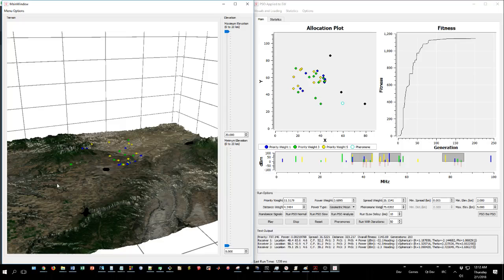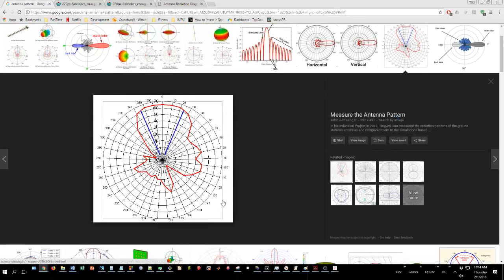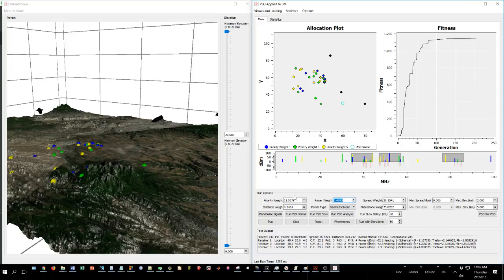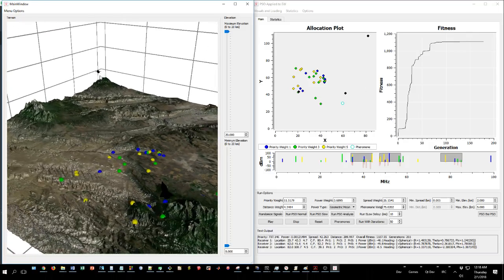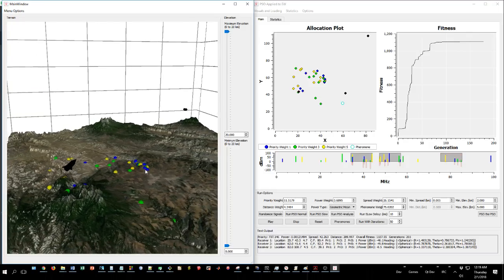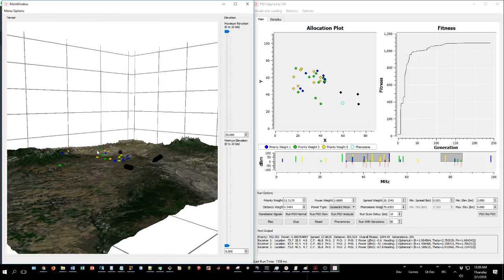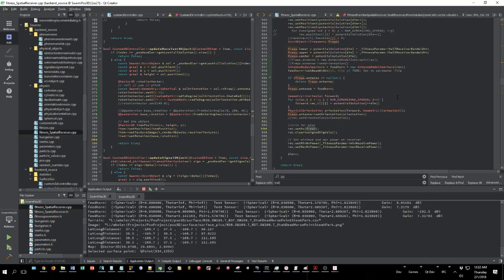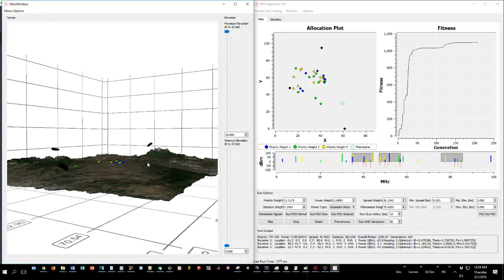Directed Antennas with PSO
I implemented directed antennas into our research project. Solution variance is still high and the execution time has increased, but these can be optimized in the future.